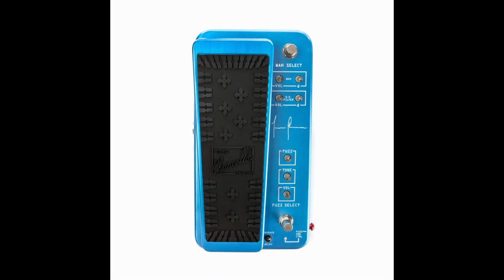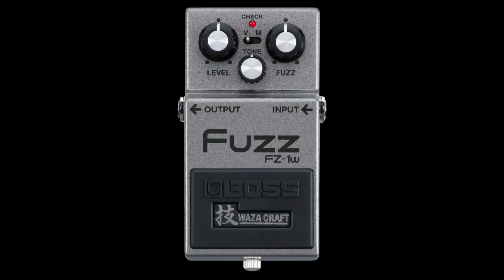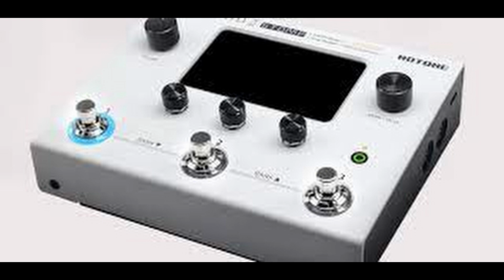03 - Put The Pedal To The Metal | Wood, WIre, & Watts Podcast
This week we interview artist, musician, and pedal builder Eddie Rifkind about starting and running a pedal company! We also talk about some new gear releases and of course have our weekly riff challenge. To round things out, we end with a very special musical guest - Bryce Job of the Spill Canvas!

Eddie Rifkind - -

The Spill Canvas - -

This weeks featured song is "Darkside".

- - Our Other Projects - -